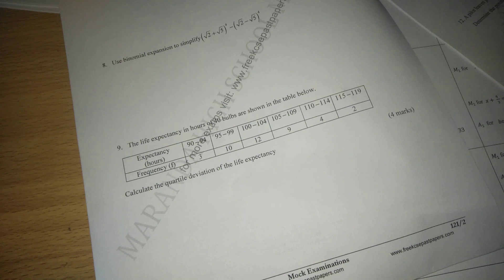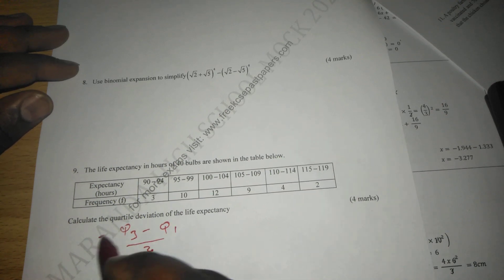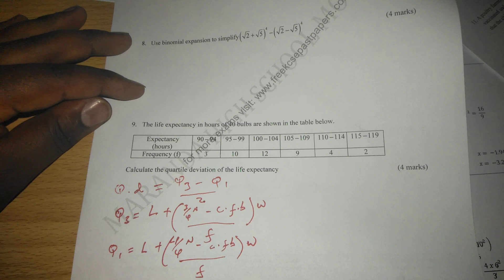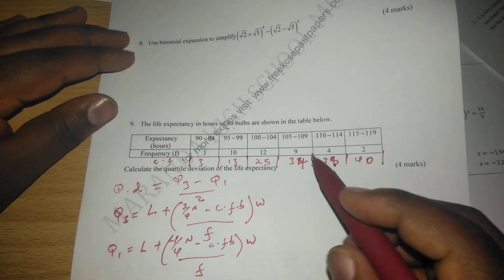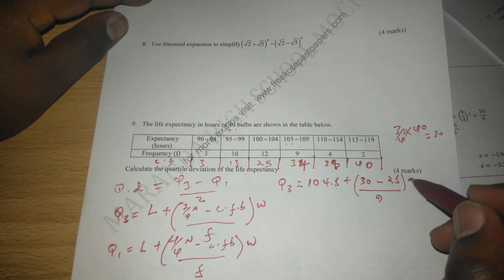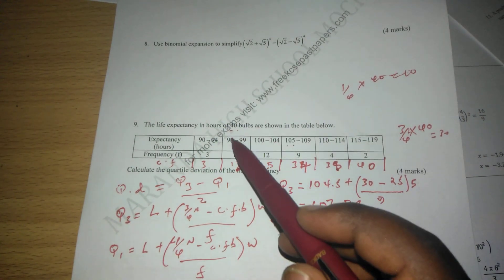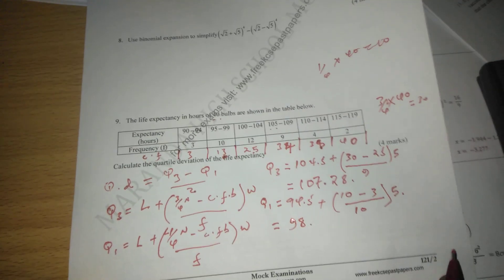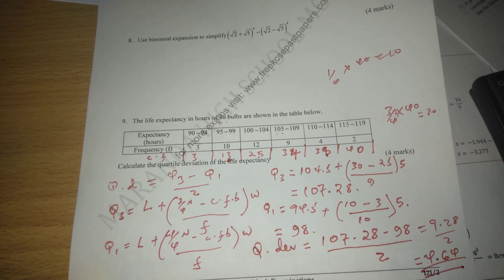QUARTILE DEVIATION FOR GROUPED DATA. KCSE 2022 predictions